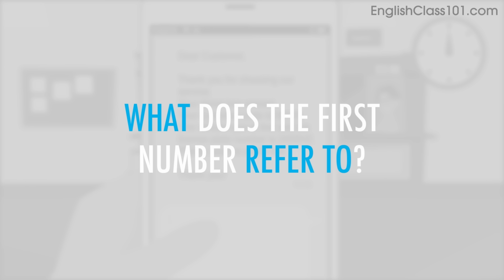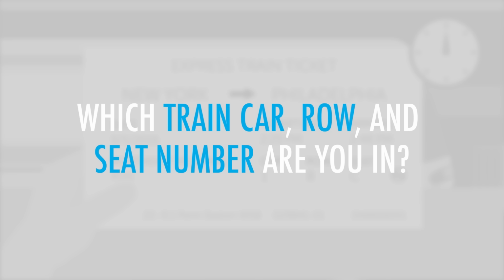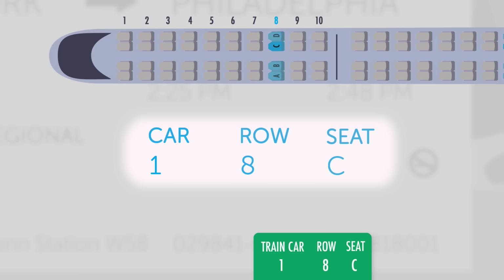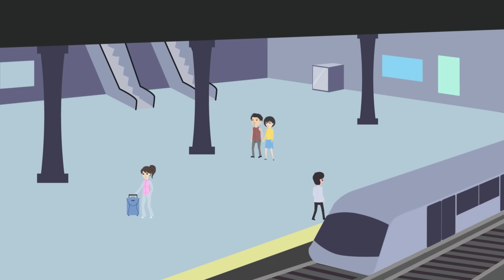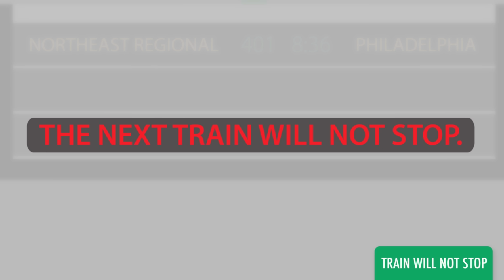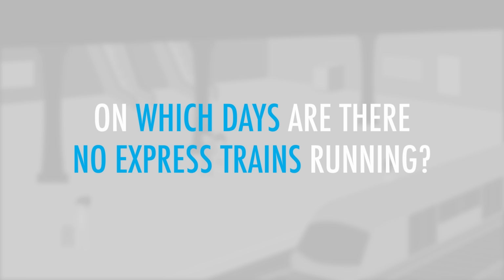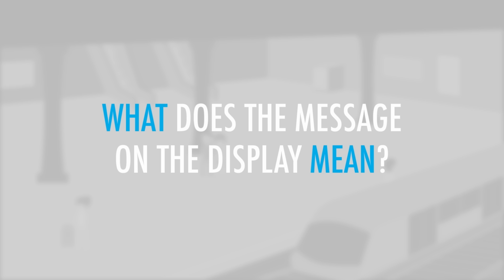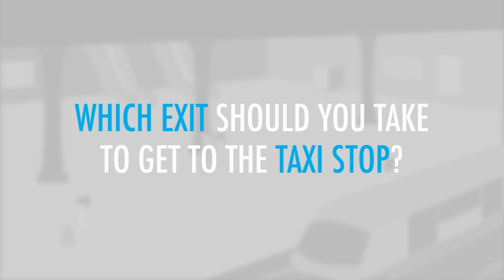Do You Have 1 Hour? You Can Speak Like a Native English Speaker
← If you want to study more, click here and get the best resources to learn in the most efficient way.

If you understand English but can't speak it, this video is for you because we will help you improving your English speaking skills!

You've decided to start learning English, so let's get you speaking like a English native speaker! In this video, you'll learn everything you need to know to improve your pronunciation and speaking skills English, in 1 hour. If you want to start learning English, this video is made for you. Our host expresses herself in simple English, with subtitles. This video will challenge your listening comprehension skills and help you progress in your English study.